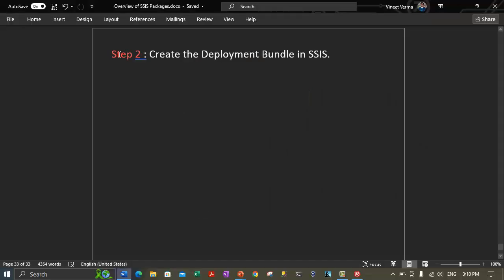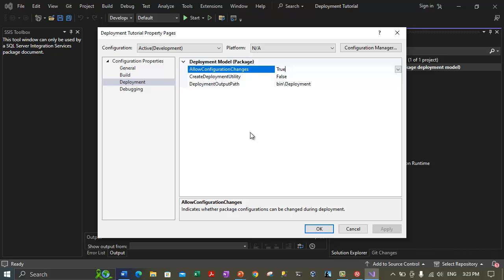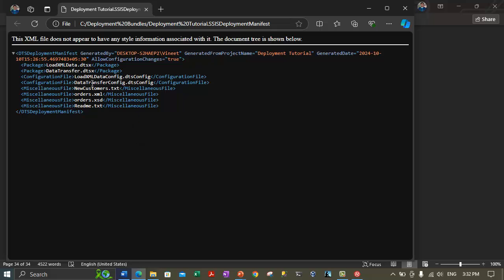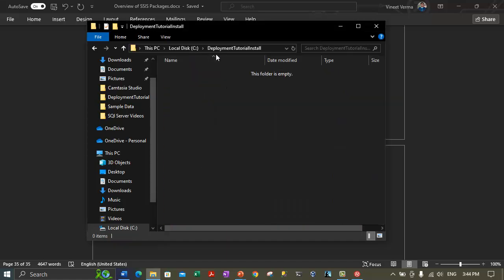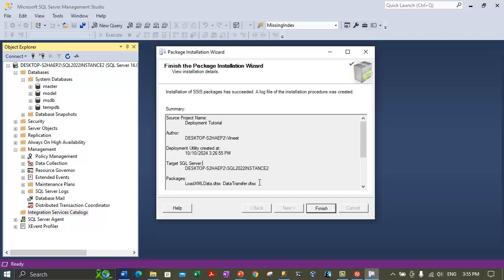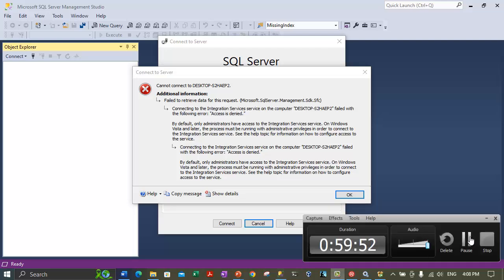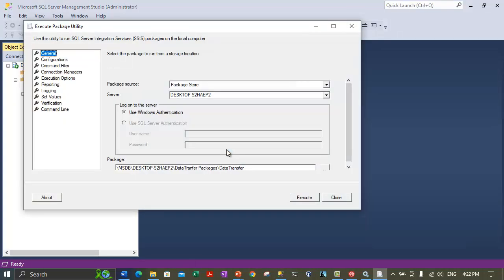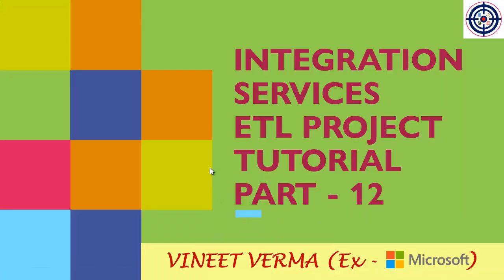Integration Services ETL Project Tutorial - Pt 12 | Microsoft SQL Server | SSIS | Data Science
Integration Services ETL Project Tutorial | Microsoft SQL Server | SSIS | Data Science

In this video, we have demonstrated how you can create a deployment bundle in SSIS and how to install the packages inside SQL Server using this Deployment Bundle.